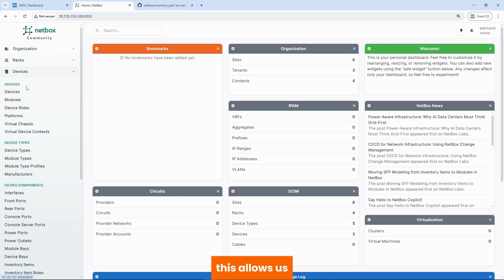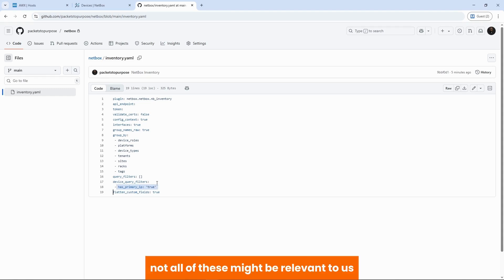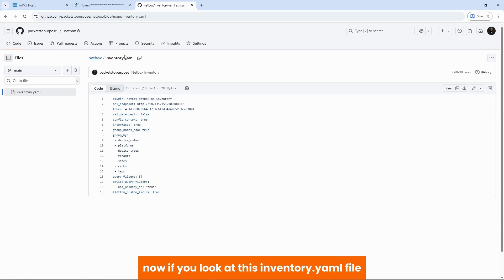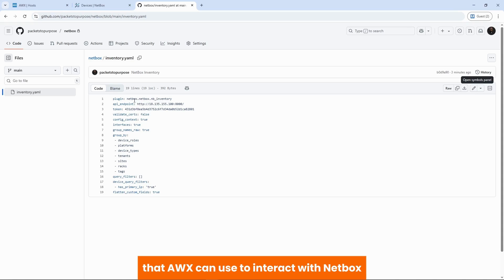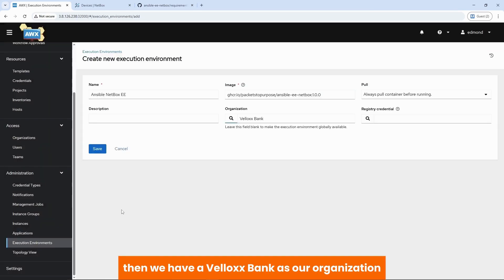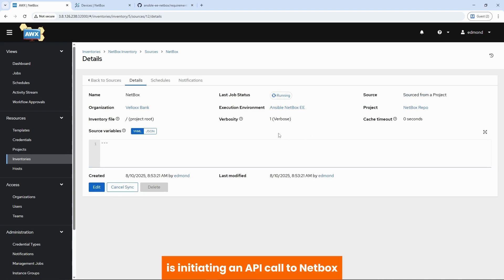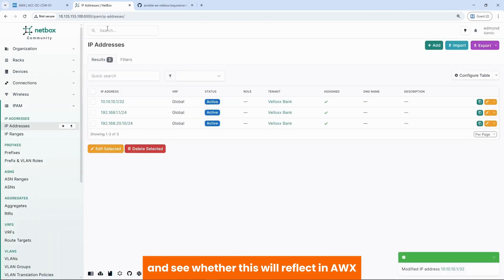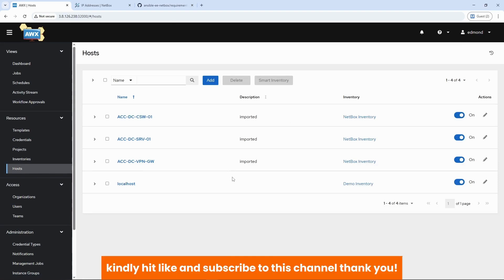AWX + NetBox: Dynamic Inventory That Updates Itself | Ep. 7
In this step-by-step tutorial, I'll show you how to integrate Ansible AWX with NetBox to create a dynamic inventory system. Learn to configure NetBox as an inventory source, set up AWX credentials, and build automation workflows that sync your network documentation with real infrastructure changes.

💡Perfect for network engineers tired of manually updating spreadsheets and static inventory files.